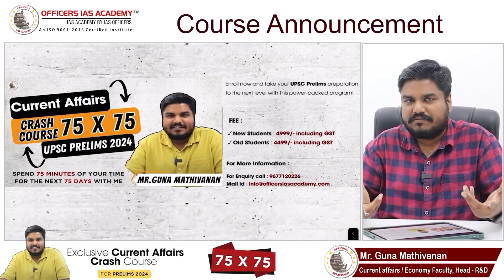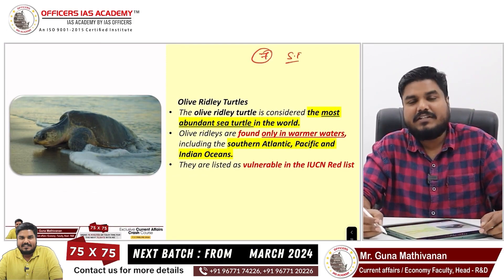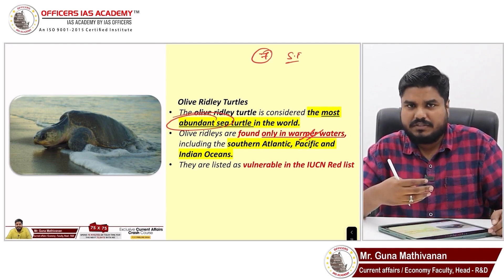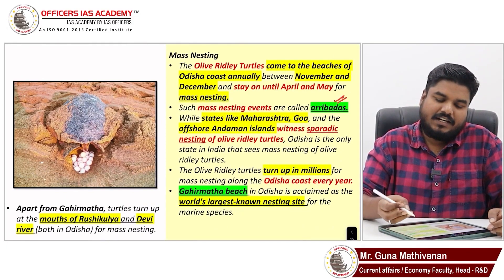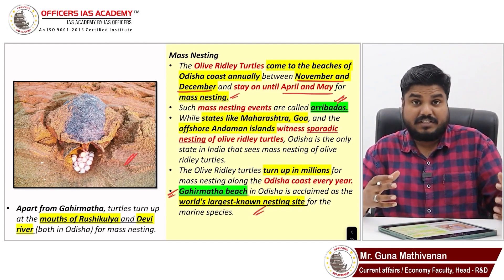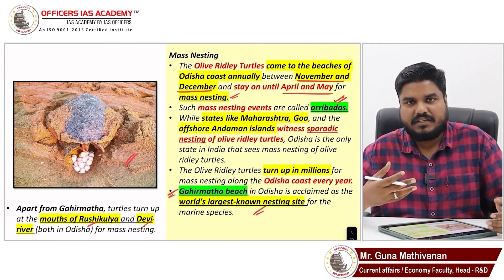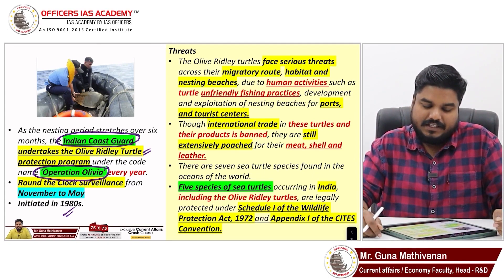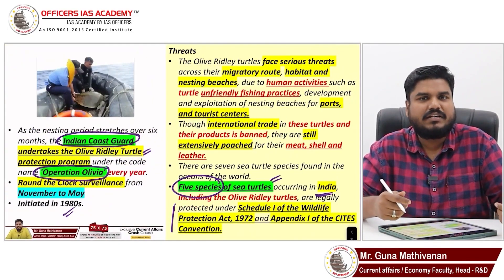Olive Ridley Turtles | Important Current Affairs| Hit list (98/200)| Mr. Guna Mathivanan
Are you a civil service aspirant? Do you need Top Priority sections which UPSC asks in the Civil Service Exam. Look no further! Join Mr Guna Mathivanan in his enlightening class as he delves into the Olive Ridley Turtles. This Hit List Course contains the most expected questions for the UPSC Prelims and Mains.

In this comprehensive session, Mr Guna Mathivanan breaks down the curious facts about Olive Turtles, providing invaluable insights to sharpen your knowledge for competitive exams. Whether you're preparing for the UPSC or any other civil service examination, this class is a must-watch to ace the knowledge about the Turtles in the species of Environment section of UPSC.

Don't miss this golden opportunity to enhance your understanding of the Olive Ridley Turtles.